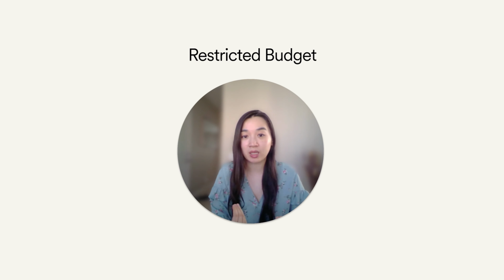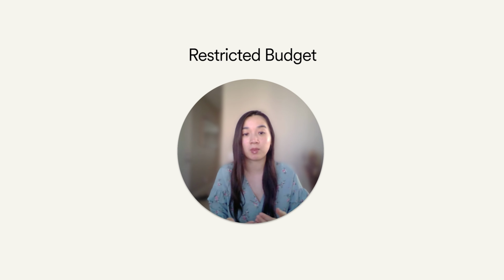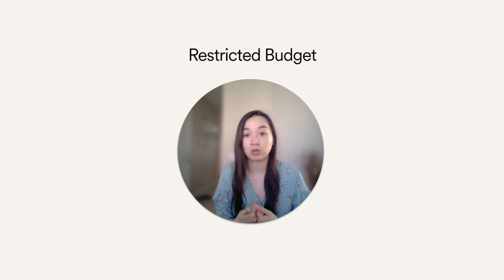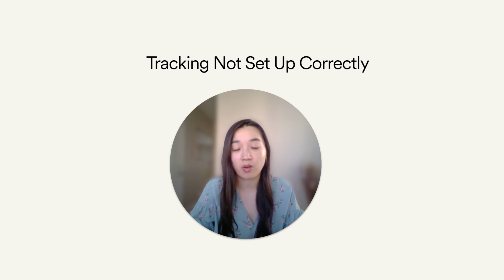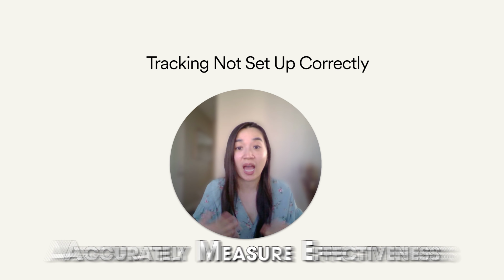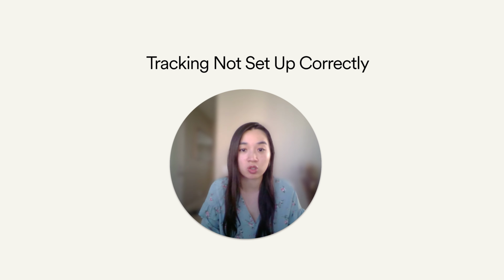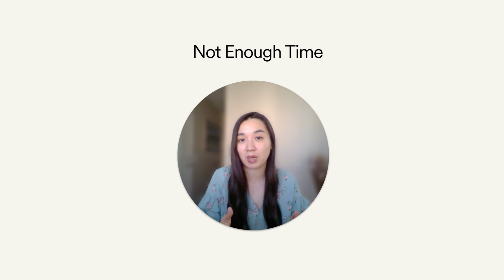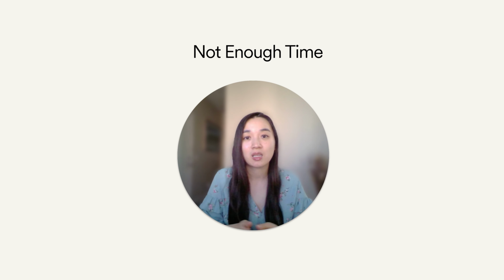Google Ads Lead Generation Issues? (HERE'S WHY)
Can’t figure out why your Google are not generating leads? Before you even think of giving up on your ad efforts, let’s take a look at common reasons for poor ad performance and how you can fix them!

[Timestamps]

0:00 Intro
0:28 Restricted budget
2:27 Tracking not set up correctly
4:11 Landing pages are not optimized
5:00 Not enough time
7:26 Business is not suitable for PPC